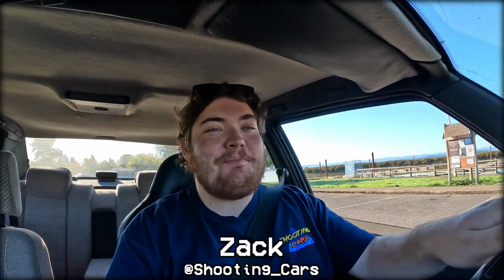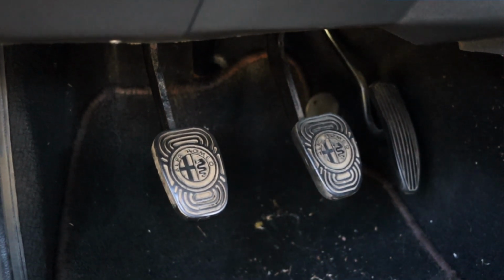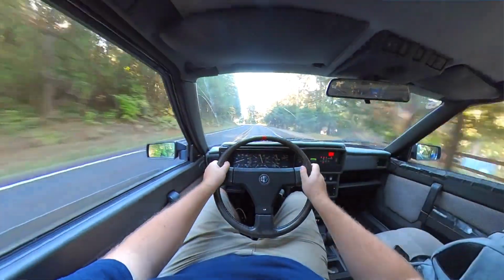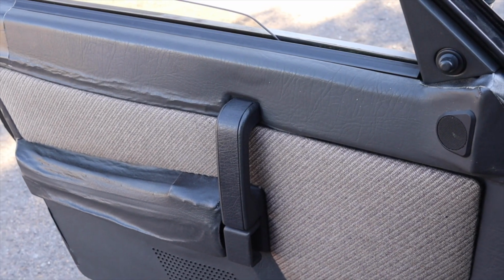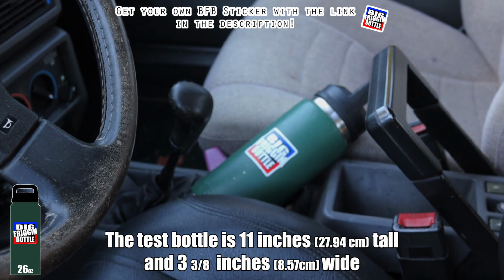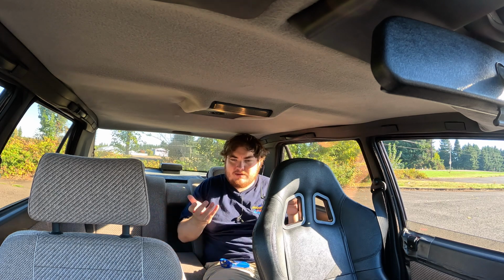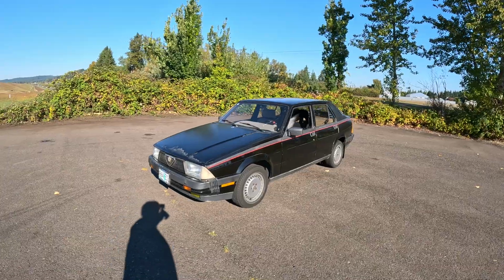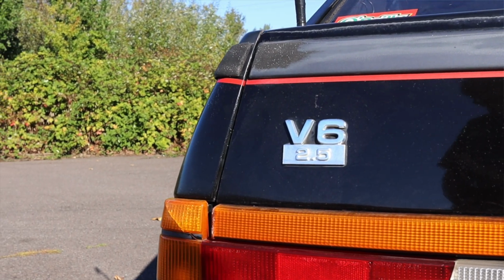1987 Alfa Romeo Milano Silver Review - Living With Consequences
Timecodes:
0:00 - Intro
1:02 - Drivetrain
3:05 - Interior